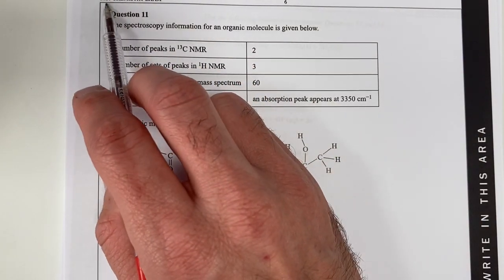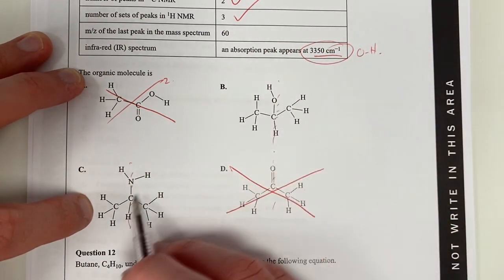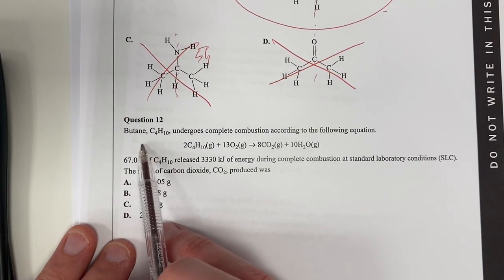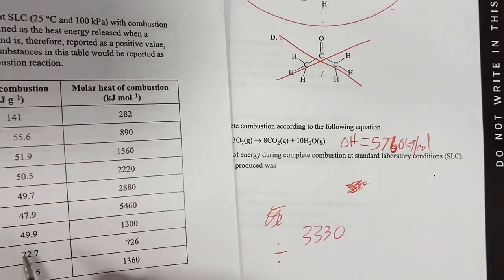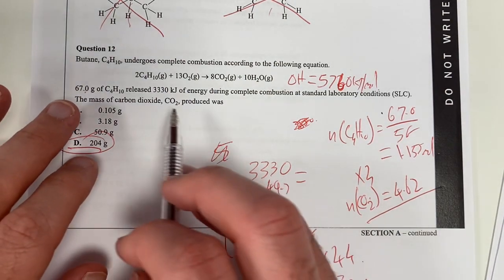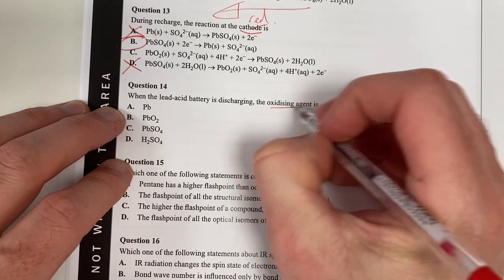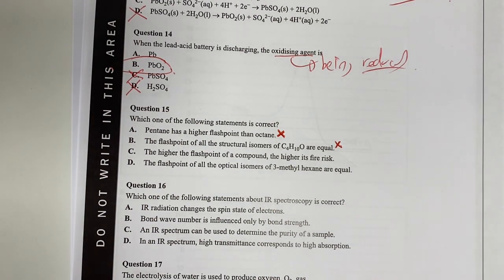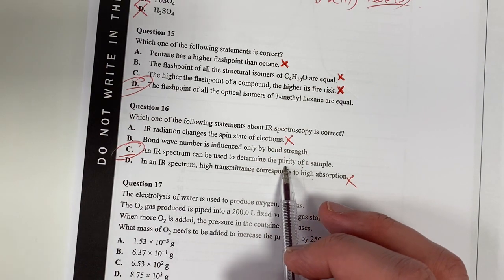VCAA 2021 - MC Question 11-17 - Chemistry Exam Walk-through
Q11 - 0:00 (Spectroscopy)
Q12 - 2:50 (Fuel Calculations)
Q13 - 6:12 (Batteries)
Q14 - 6:54 (Redox)
Q15 - 7:55 (Flashpoints)
Q16 - 8:50 (IR spectroscopy)
Q17 - 9:50 (Gas mole calculation)